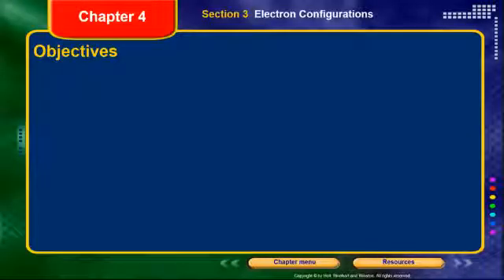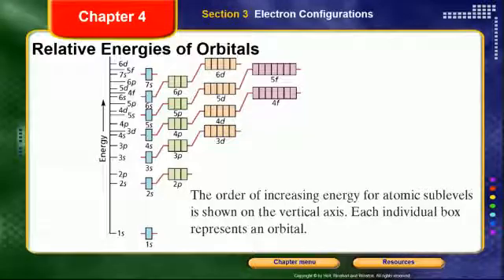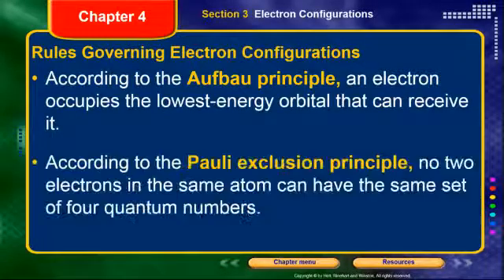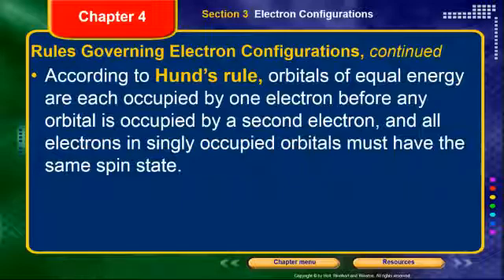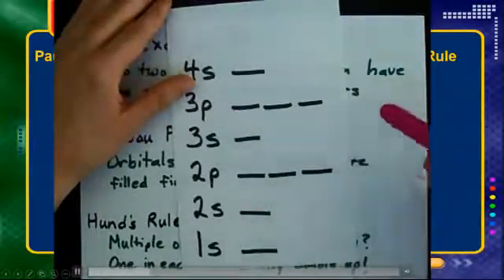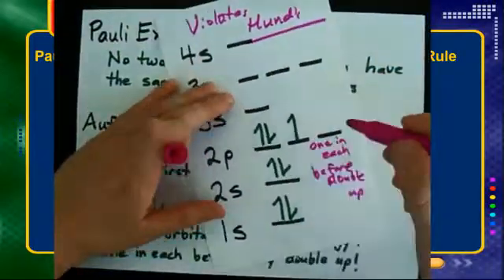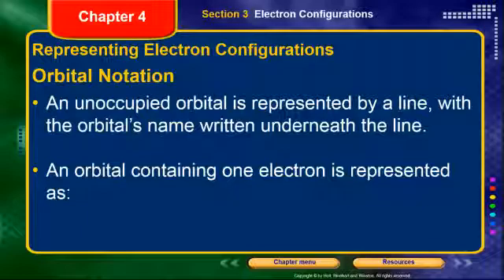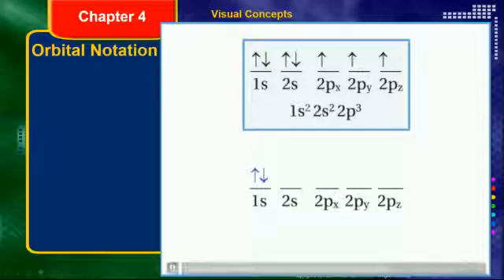Chem Ch 04-3 Video Lecture Pt 1